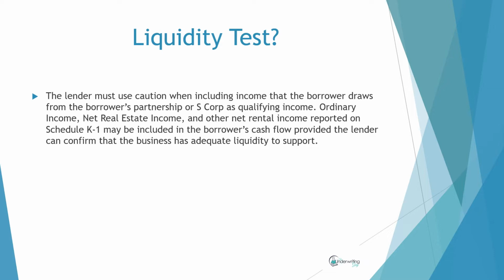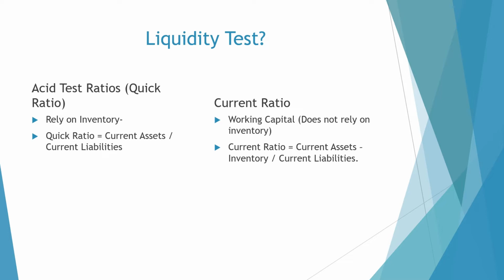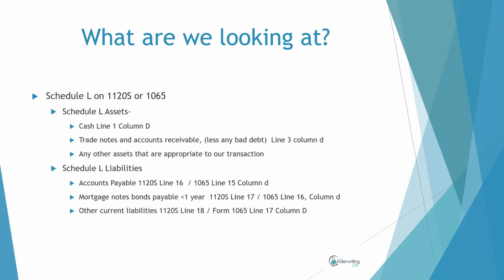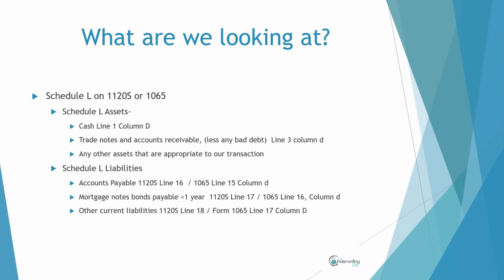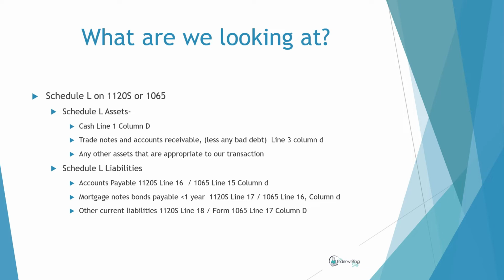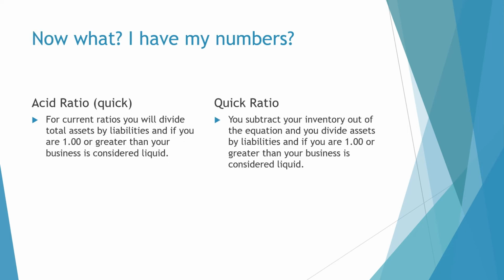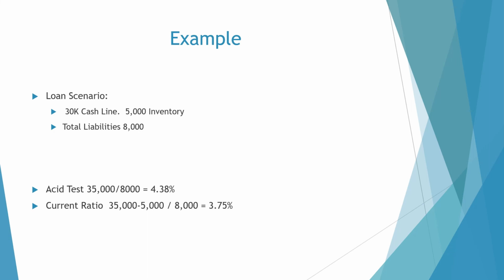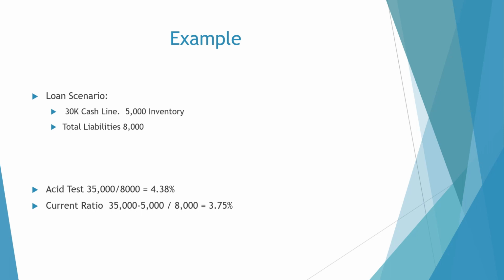Week 15 Mortgage Underwriting: Liquidity Test for Self Employed Borrowers for Fannie Mae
This week we are diving into liquidity test. We are discussing on when we need to use this and how to calculate it and why.